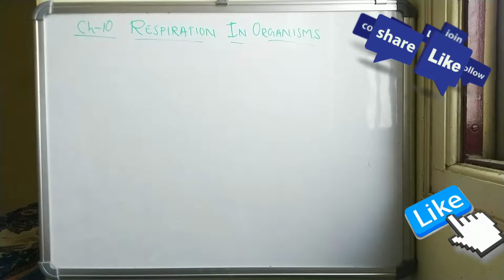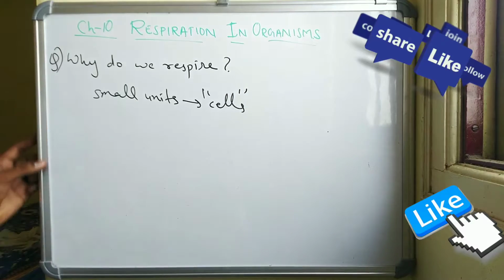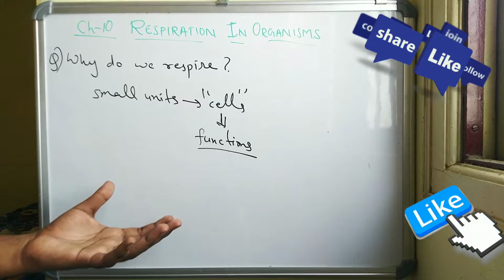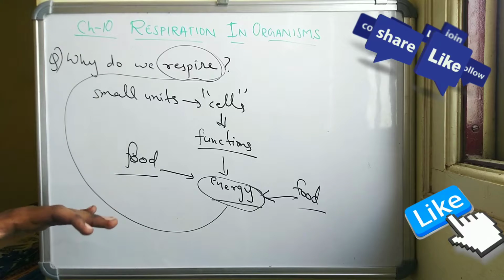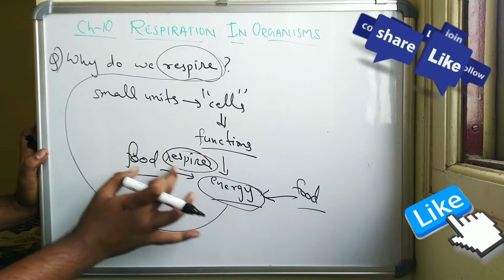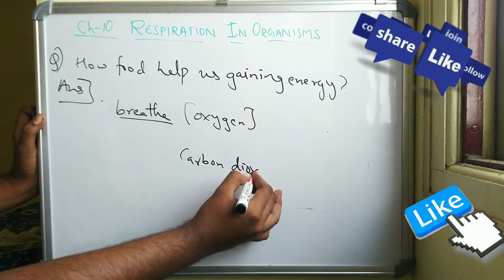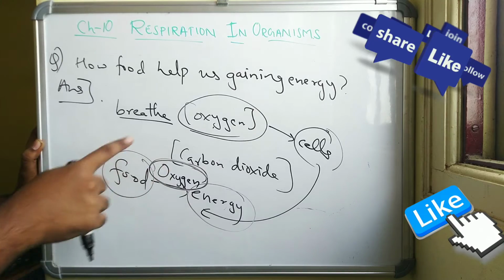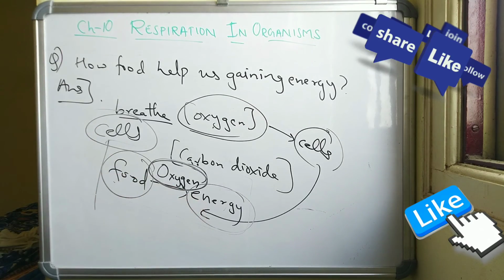RESPIRATION IN ORGANISMS/CH-10/SCIENCE/CLASS 7/WHY DO WE RESPIRE?/HOW FOOD HELP US IN GAINING ENERGY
In this video you guys will an idea about
1.WHY DO WE RESPIRE?
2.HOW FOOD HELP US GAINING ENERGY?